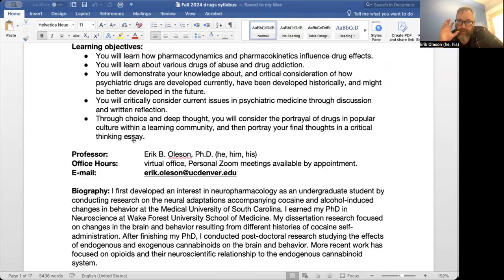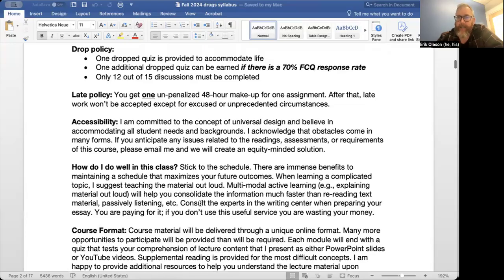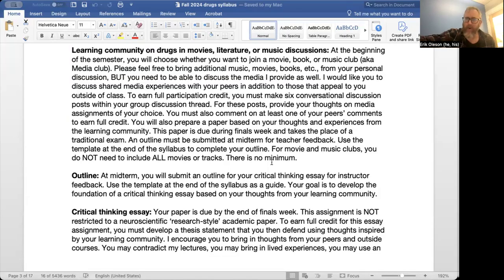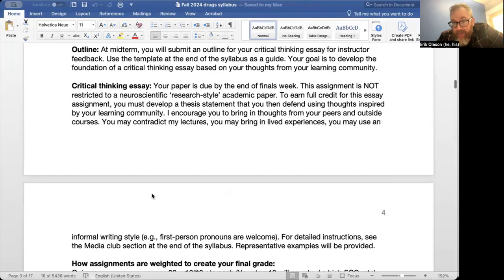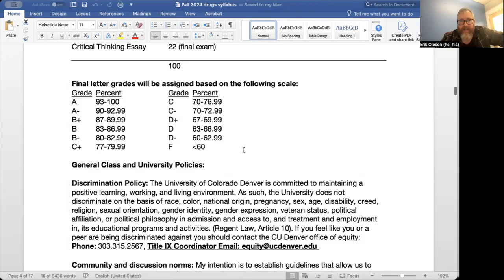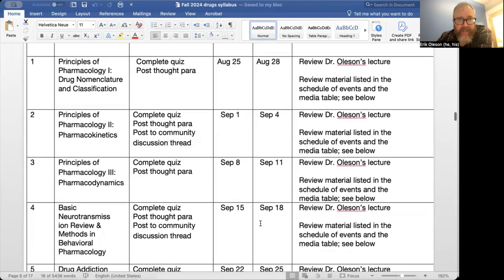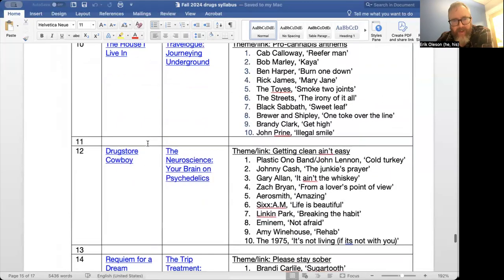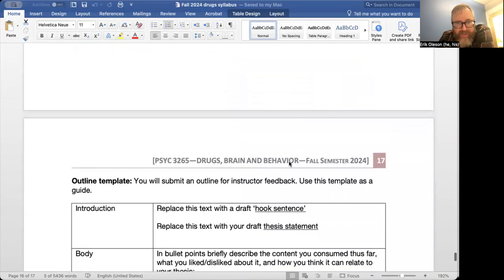DBB intro fall 2024